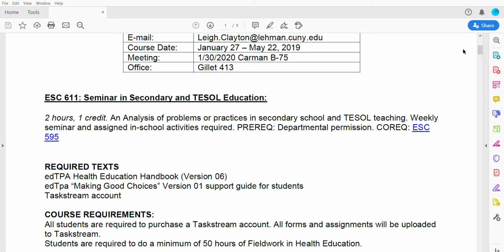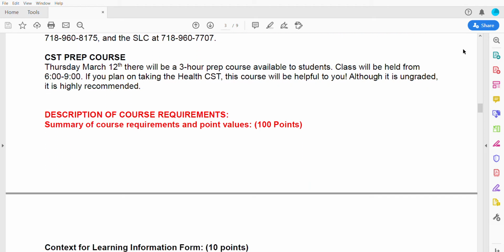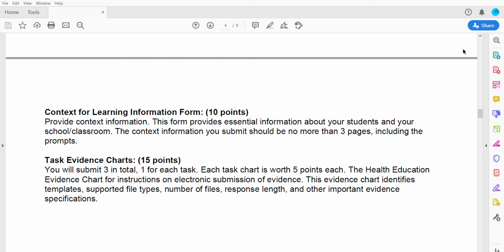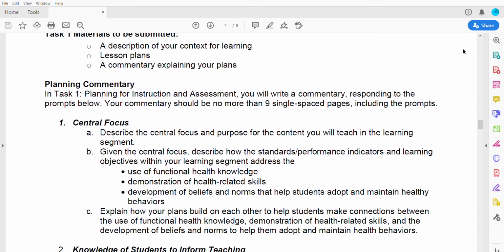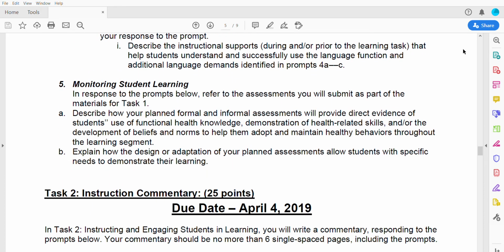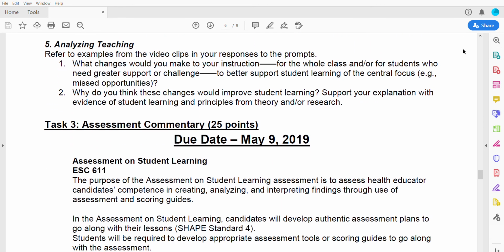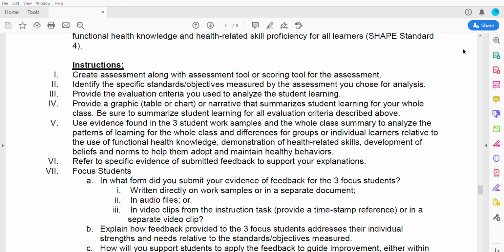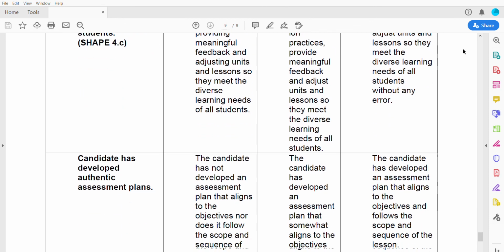Adobe Acrobat Reader DC 2020 01 28 17 00 02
ESC 611